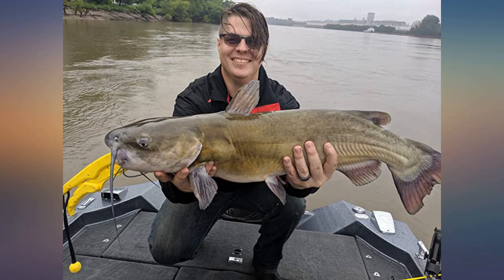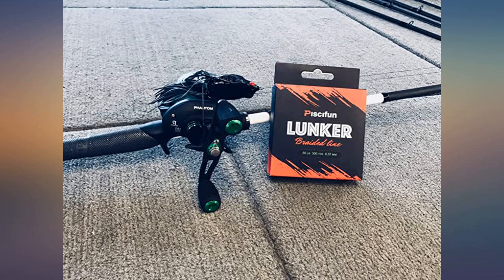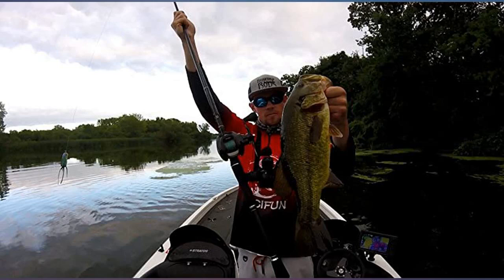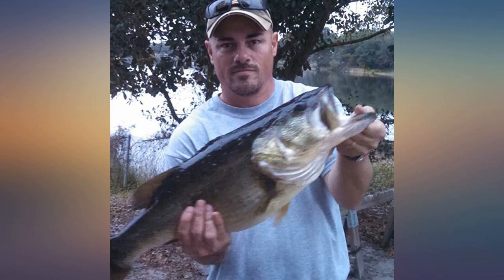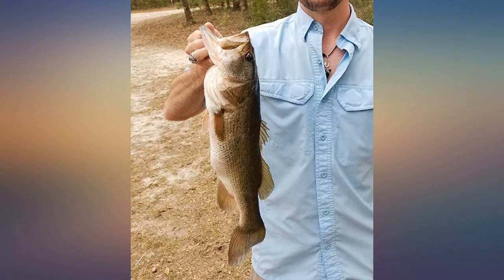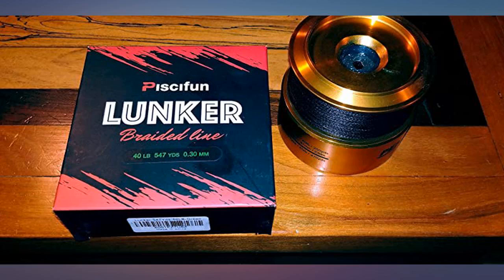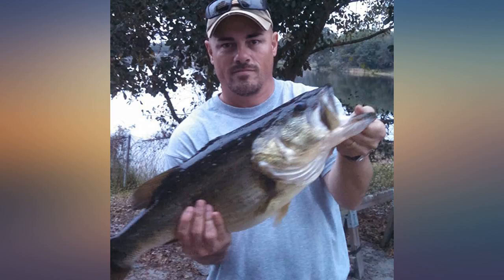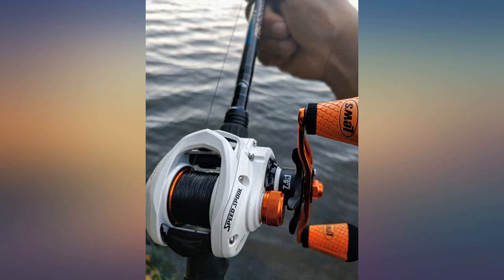Piscifun Lunker Braided Fishing Line Multifilament 300yards 547yards - Improved review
Main Features:
Thinner Diameter - Piscifun Lunker braided line is undeniably the best fishing line in terms of tensile strength. Netherlands material, stronger lbs testr diameter and precise braid crafts, help you downsize diameter without sacrificing strength. Low Memory - Piscifun braided fishing line has very little to no spool memory and does not untwist like mono, which makes it fantastic for spinning reels. It is a great tool for presentations where strength and sensitivity are paramount.. Abrasion Resistance - Unique finesse Netherlands material with utilizing coating make the braid line exceptionally thin diameter and stand up to abrasion. Provides better color retention properties than ever before. Sensitivity - Thanks to its zero stretch, the braid line transmits information from your lure better than any other type of fishing line. You can feel light bites, when your lure ticks bottom, and tell if weeds or other debris has fouled your presentation. Fighting Abilities - Lunker fishing line slices through vegetation like a knife, which is a big benefit when you're hauling big bass and other trophy fish from heavy cover. Its zero stretch and amazing strength also help horse fish from harm's way in a hurry.